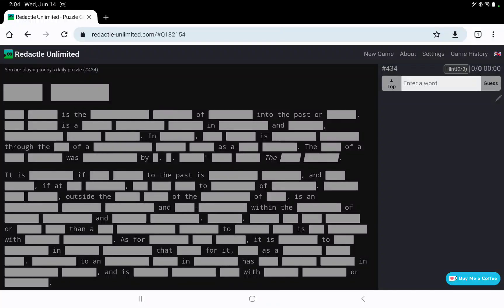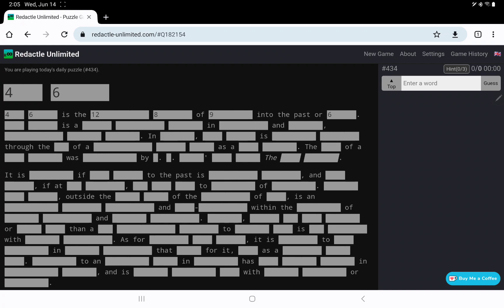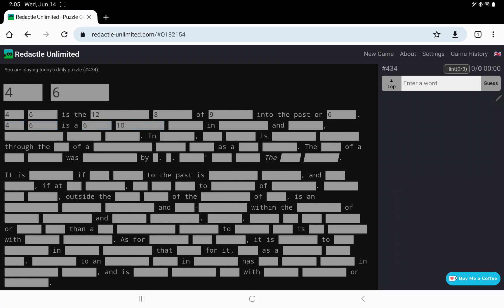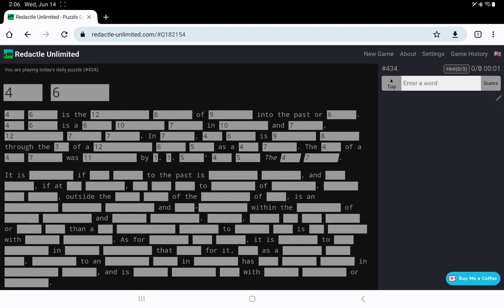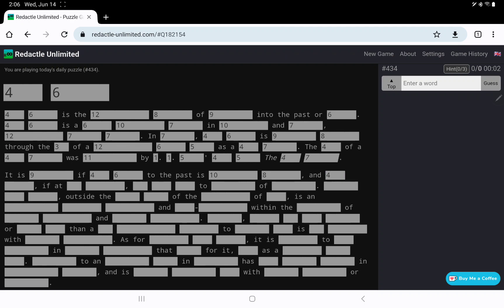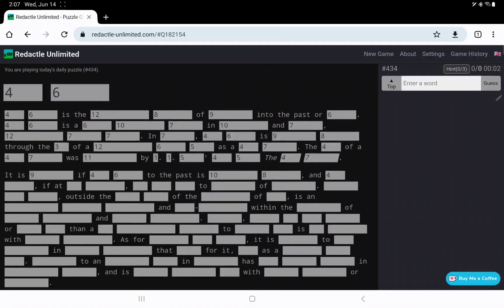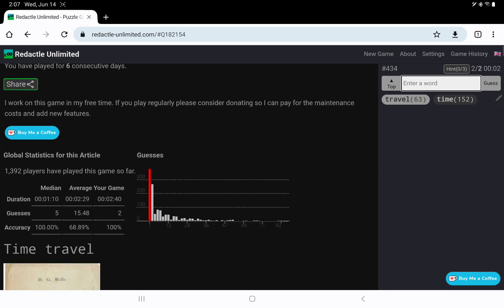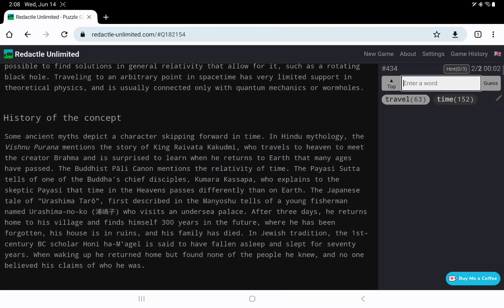Redactle No. 434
In which I play Redactle No. 434 and rock around the clock.